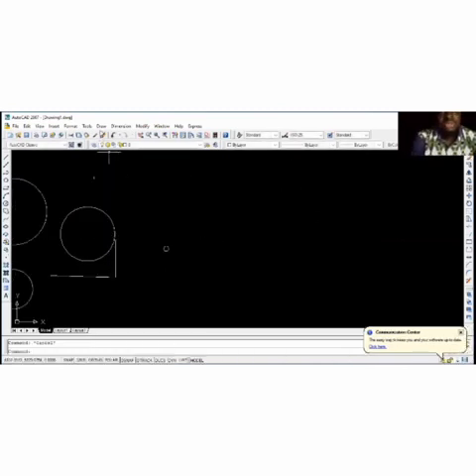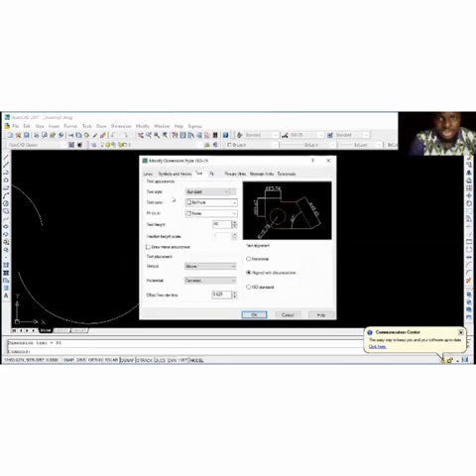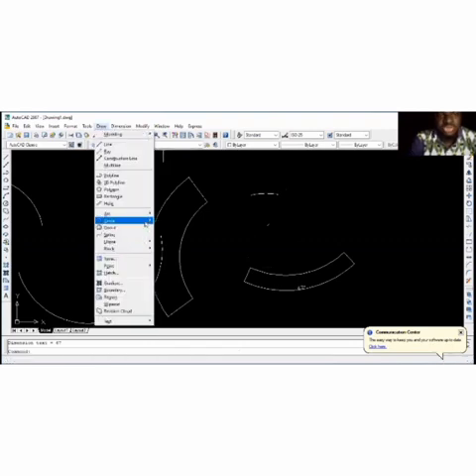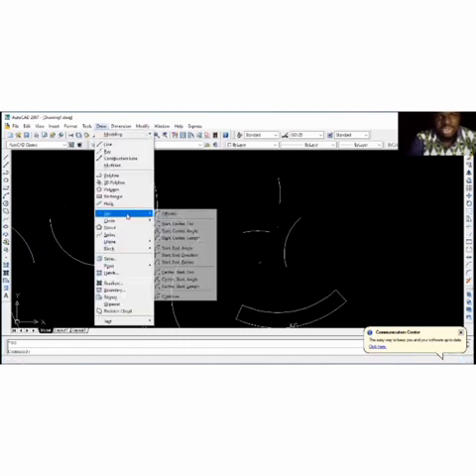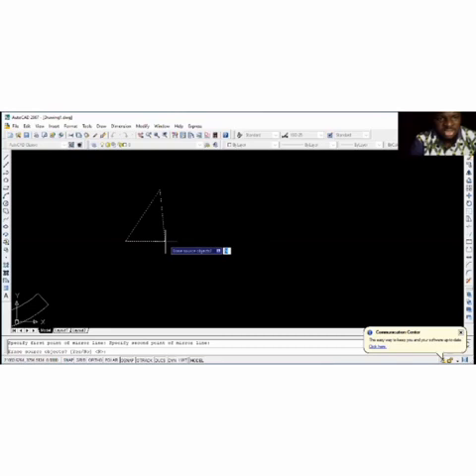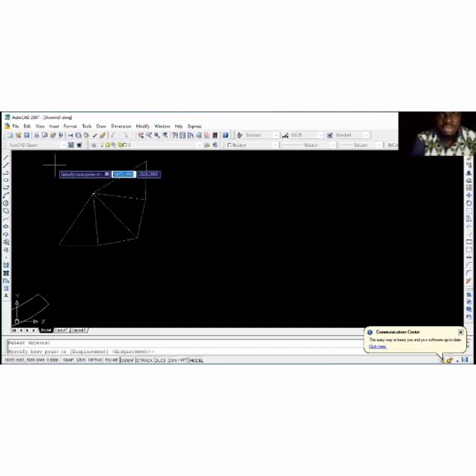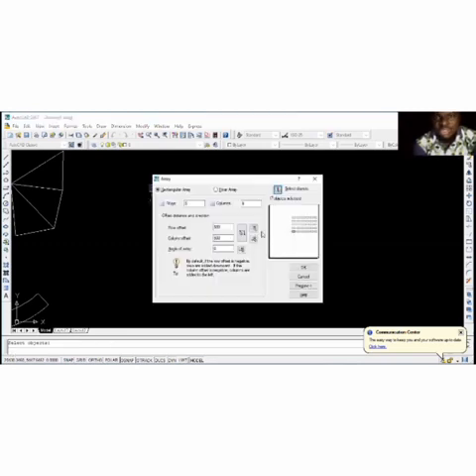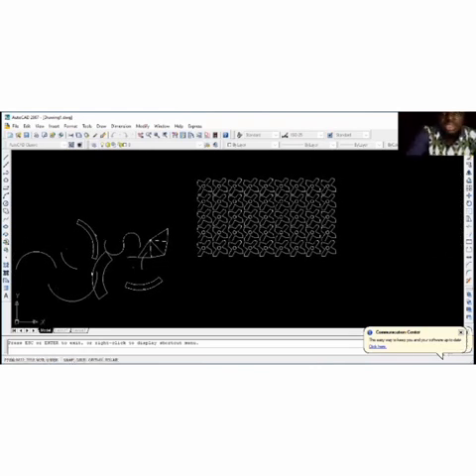,, AutoCAD lessons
Methods of creating arc command
Mirror command
Array command